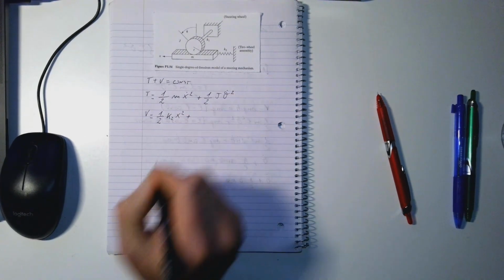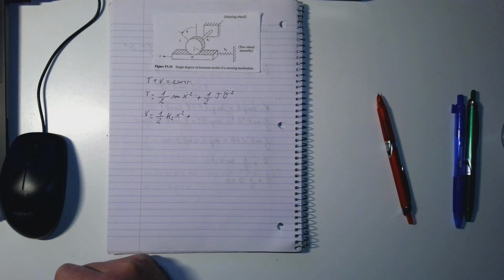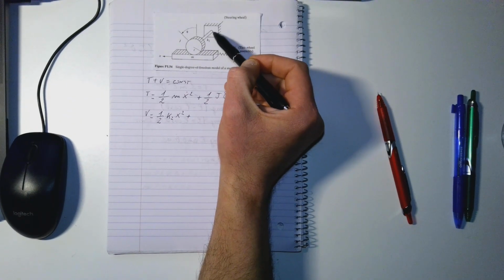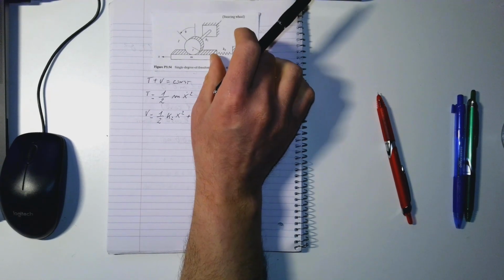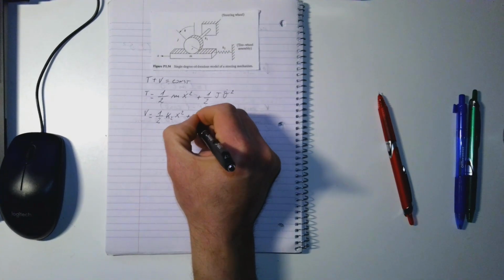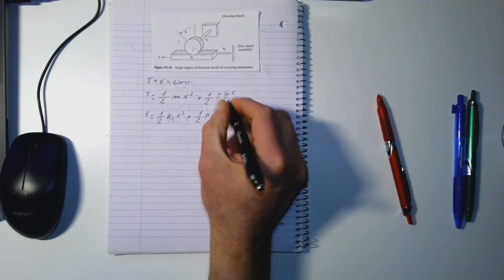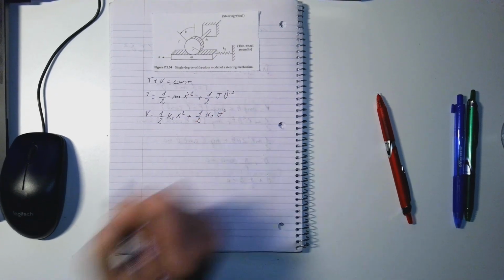Energy method application (02 _24 _25 p2)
In this lecture we will see an example on how to determine the equation of motion of a single degree of freedom system